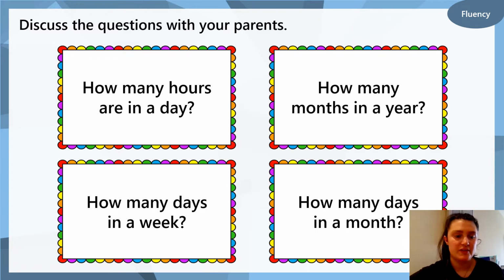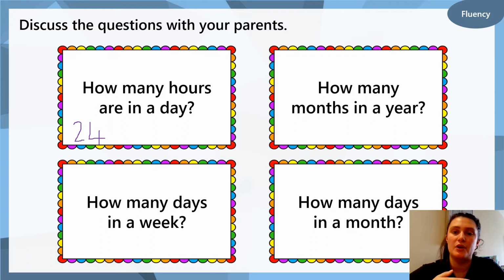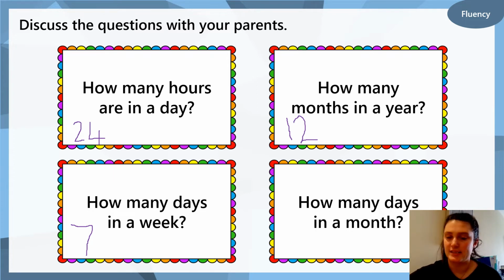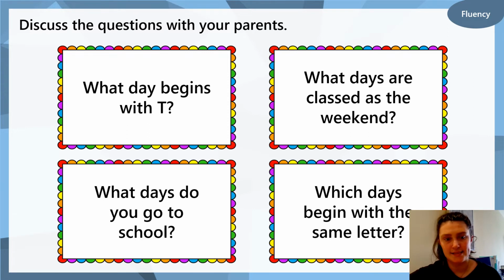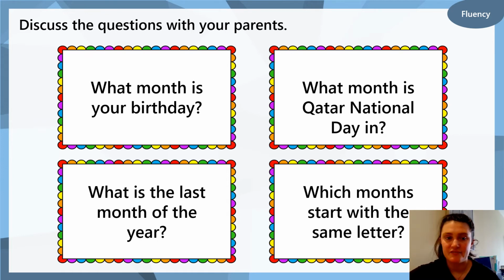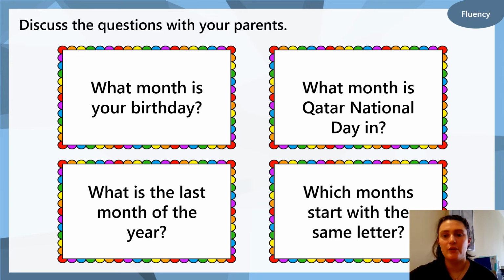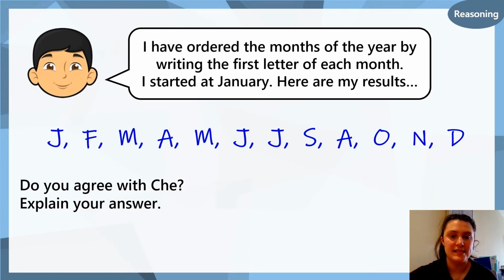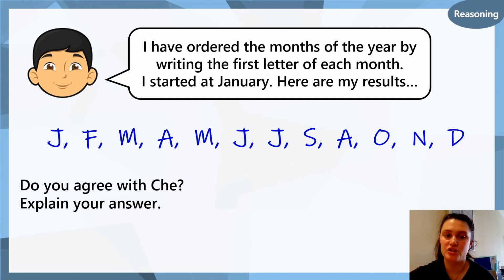T3 W8 Lesson 2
LT: to understand dates